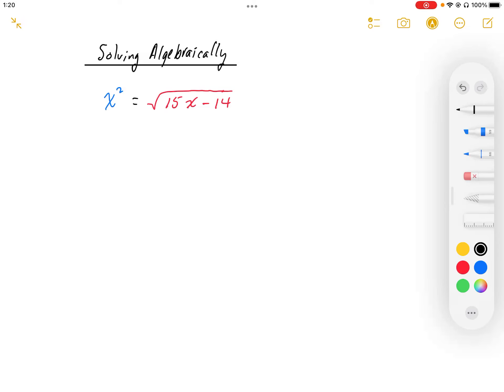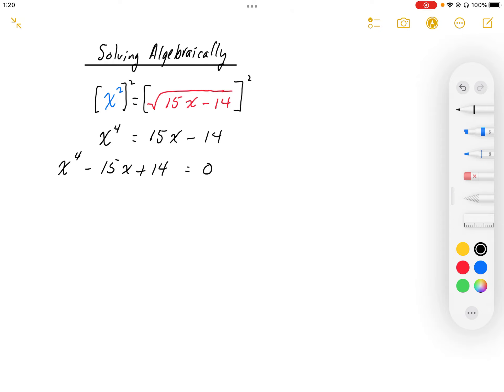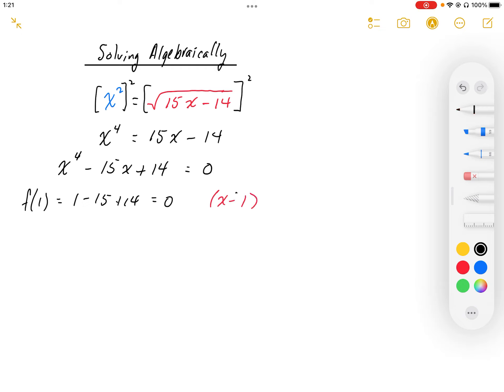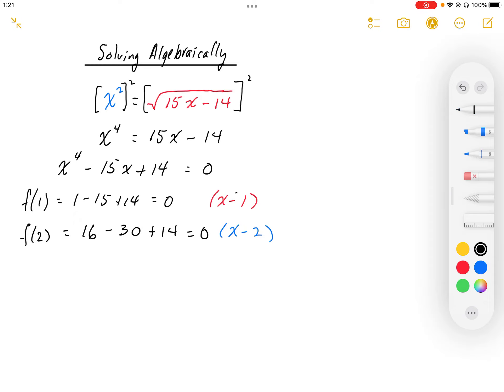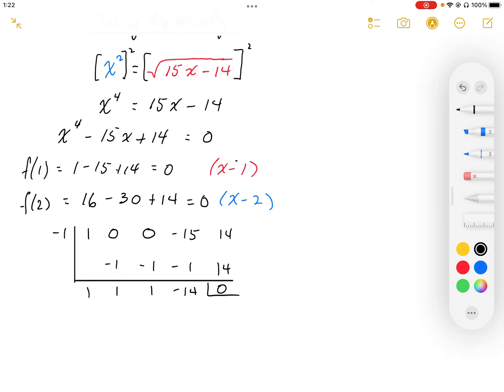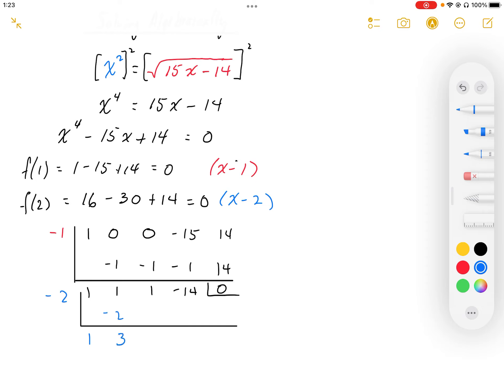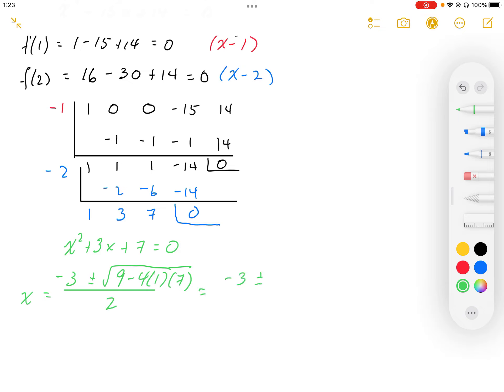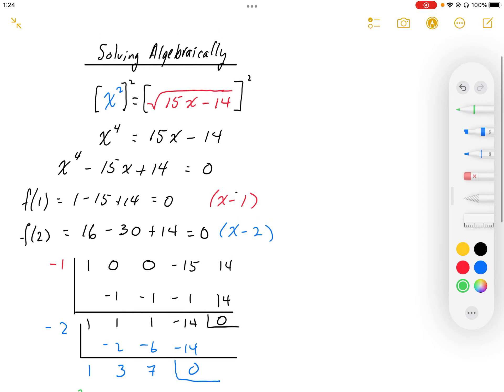20 Review of Integrals Part3a (Optional-Solving Algebraically)